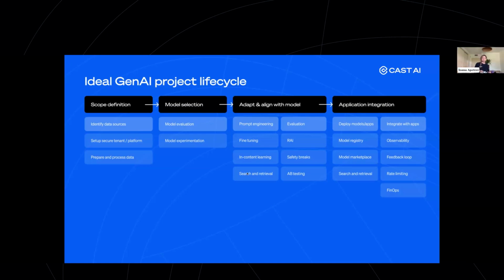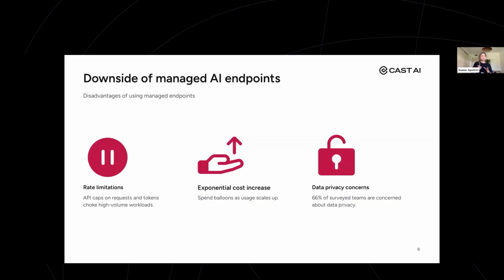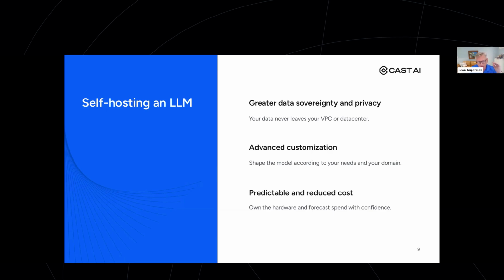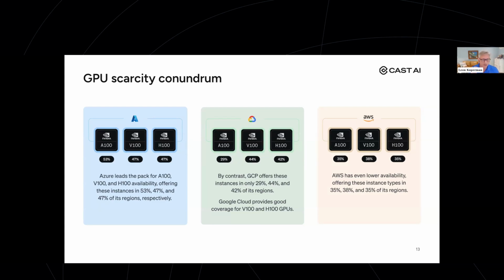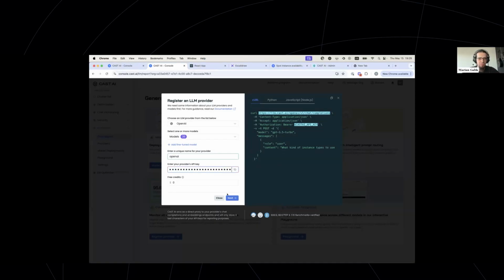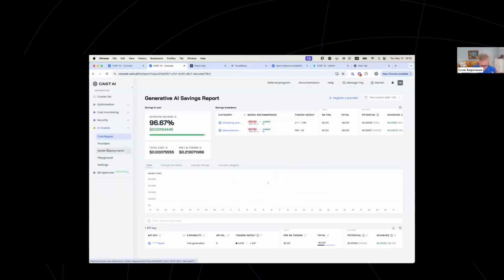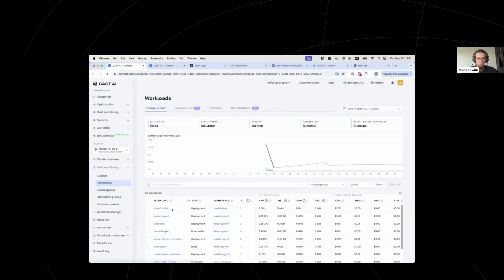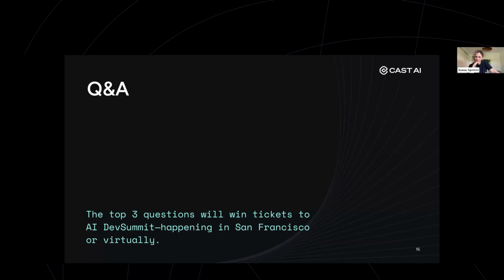Zero-Touch LLM Deployment at Scale | Webinar | Cast AI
Discover how to effortlessly deploy large language models (LLMs) like DeepSeek-v3, Llama3-70B, and Mixtral across regions and cloud providers—even without local GPU availability.

You will learn how to:
- Deploy models even when local GPU capacity is exhausted
- Build global LLM infrastructure with zero operational burden
- Eliminate rate limits, latency issues, and overprovisioning
- Automate scaling, fallback, and cost controls in real time